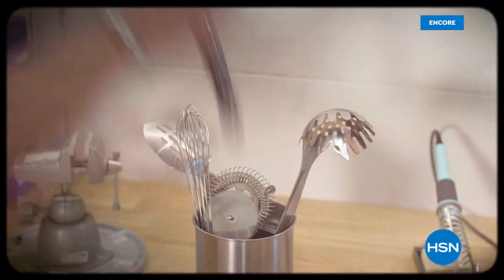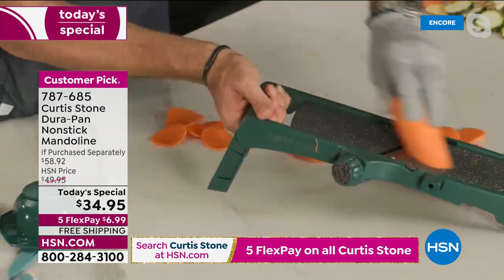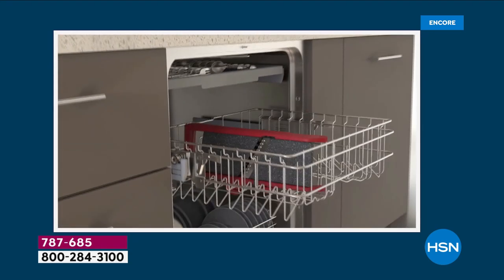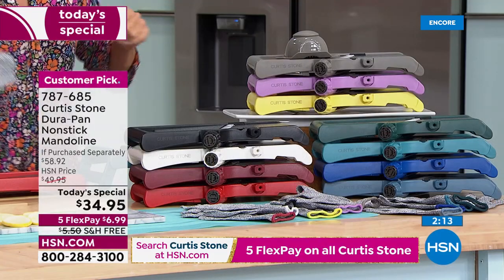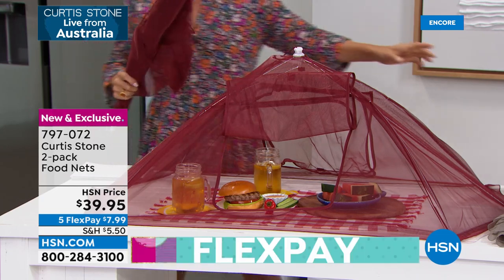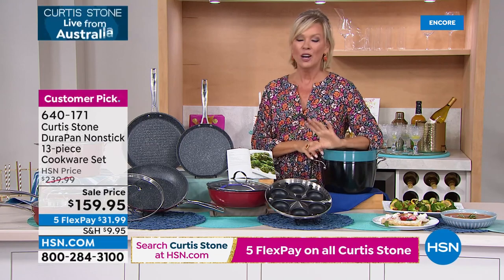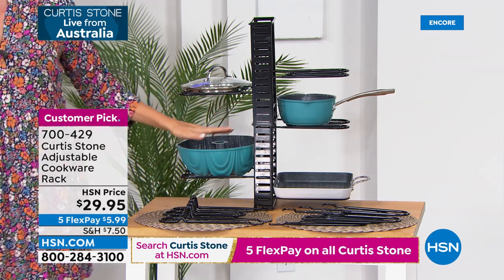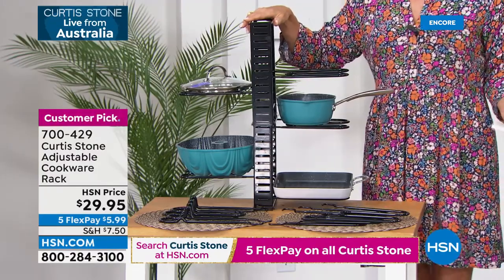HSN | Chef Curtis Stone Celebration - Live From Australia! 07.22.2022 - 05 AM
Go LIVE with Chef Curtis Stone's from Australia and shop kitchen must-haves that makes cooking fun.